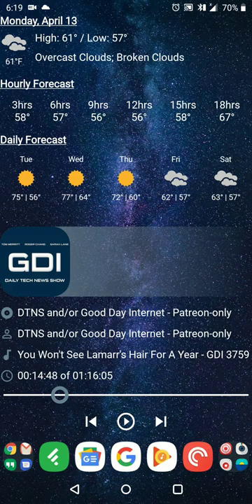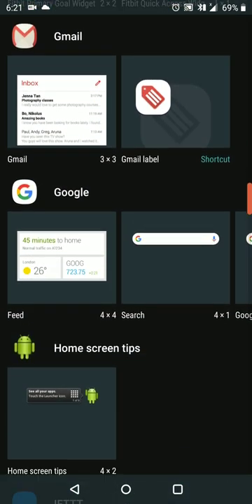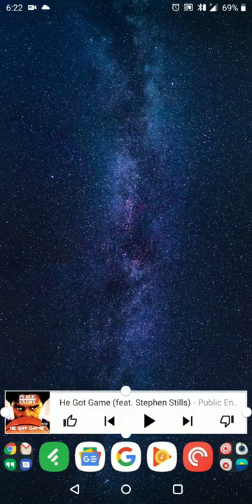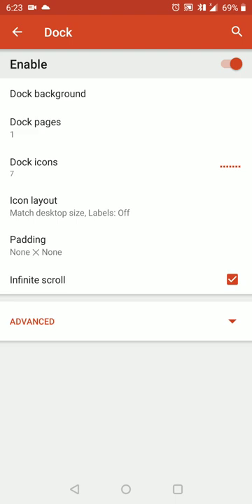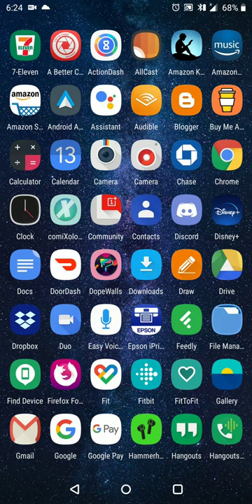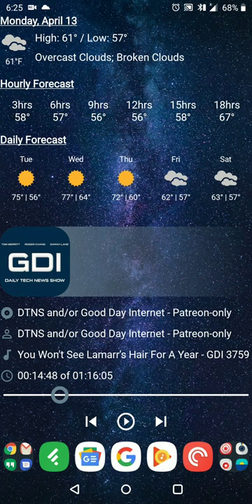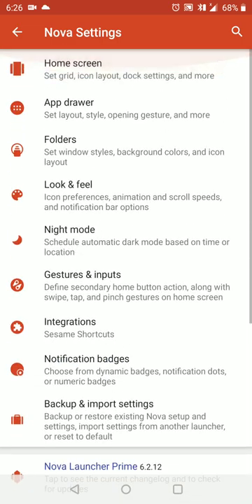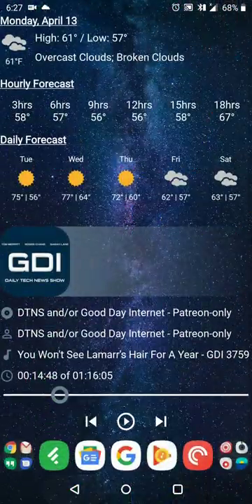Nova Launcher (Android App Review)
In this review, I share why Nova Launcher is my favorite Android launcher and show off some of its various features to customize, simplify and otherwise change the look of your Android homescreen(s).
Widgets in video - Simple Weather & Media Player (Requires KWGT w/ Pro Key)